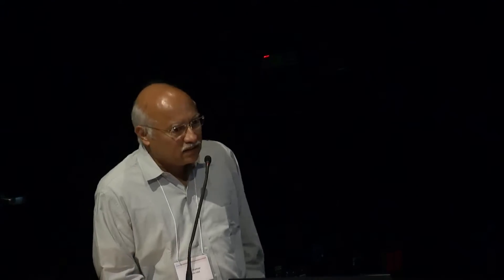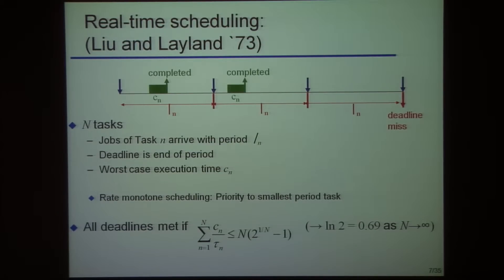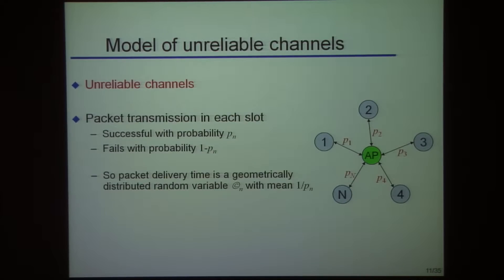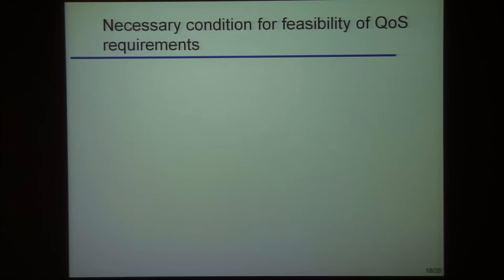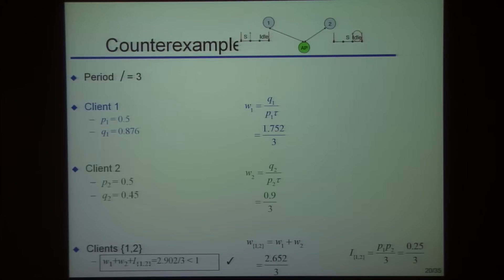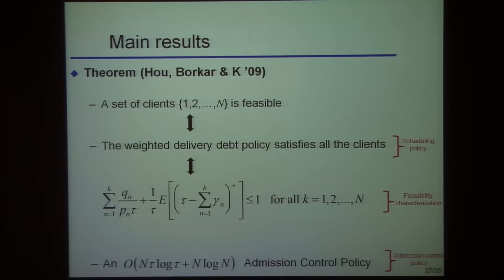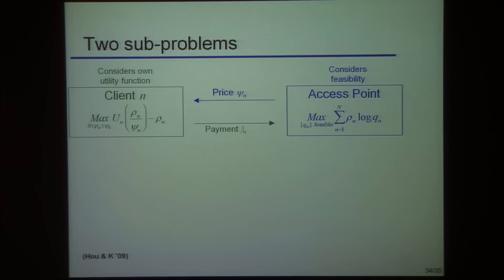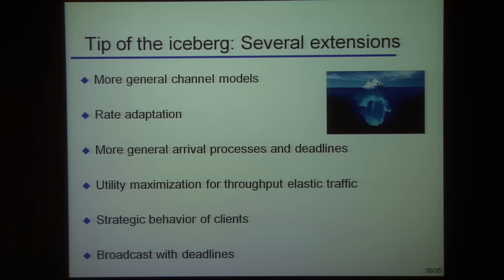Real-time communication over unreliable wireless channels, P.R. Kumar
CWC Nov 2, 2012 Review
Real-time communication over unreliable wireless channels, P.R. Kumar, Texas A&M